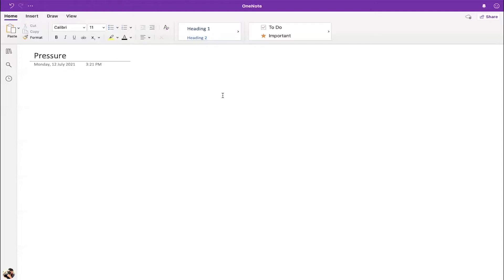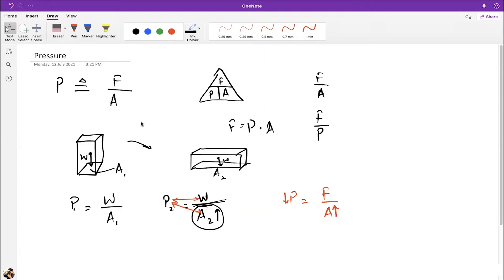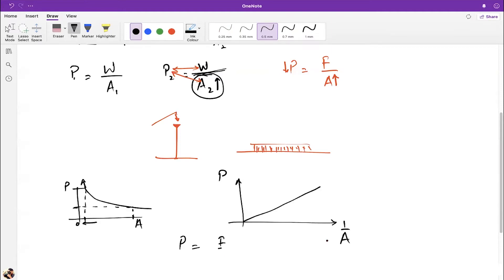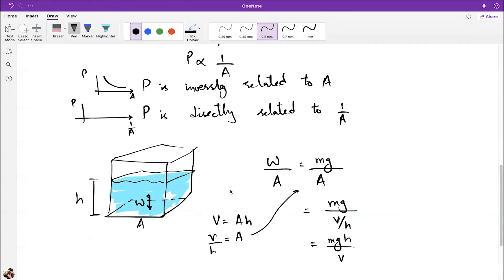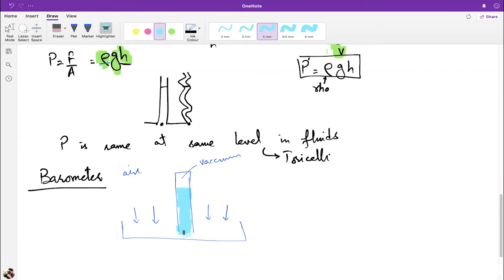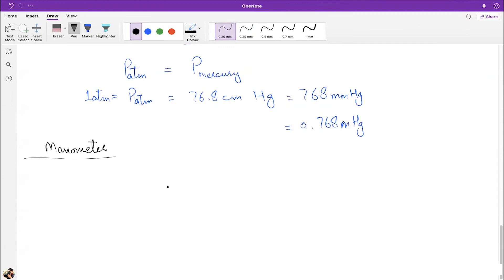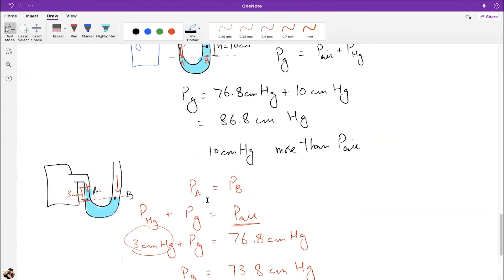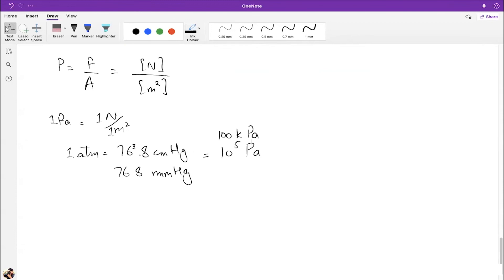Pressure | O level and IGCSE | Physics | Ahmed Bokhari